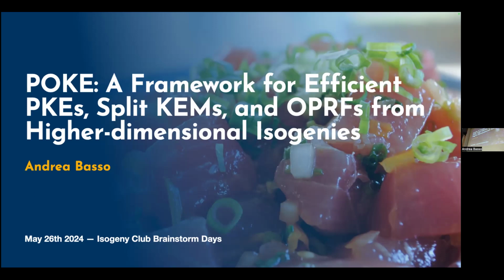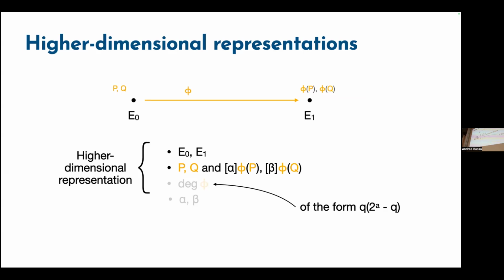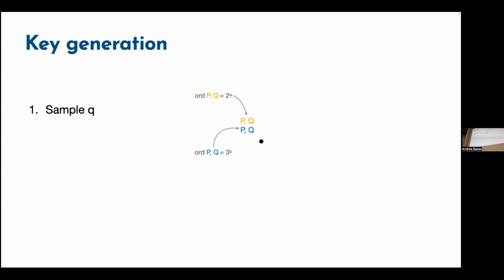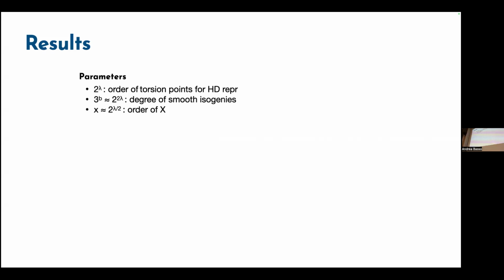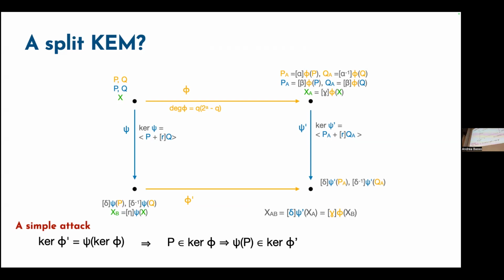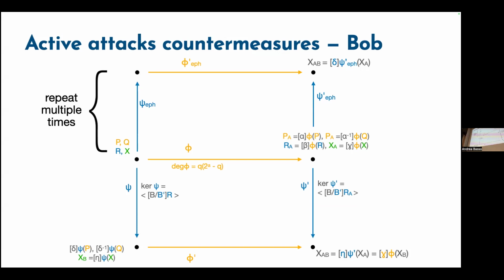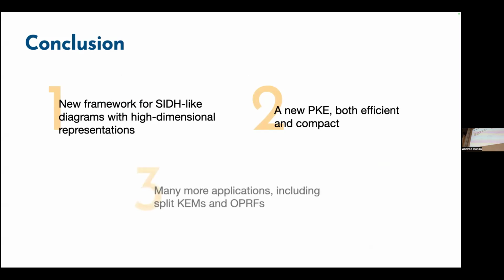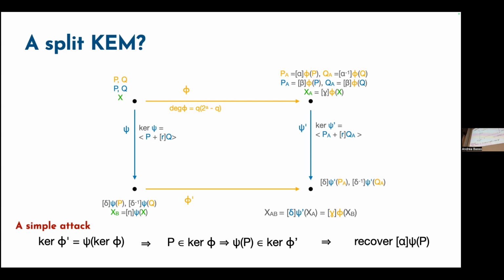Christmas Special - POKE: A Framework for Efficient PKEs, Split KEMs, and OPRFs from HD Isogenies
This is a recording of the special edition session of the Isogeny Club given at Eurocrypt 2024 Brainstorm Days by Andrea Basso.